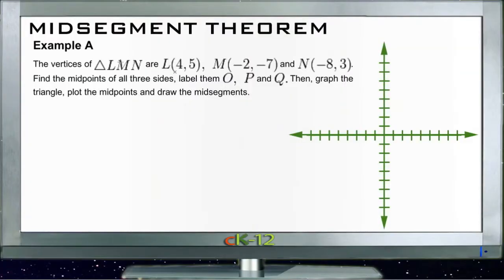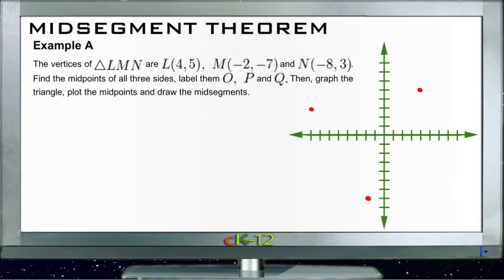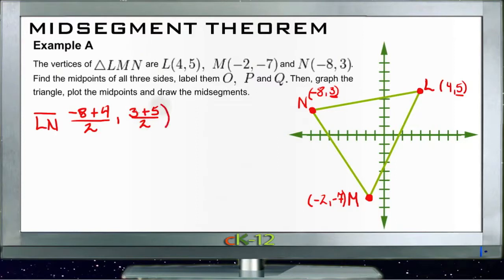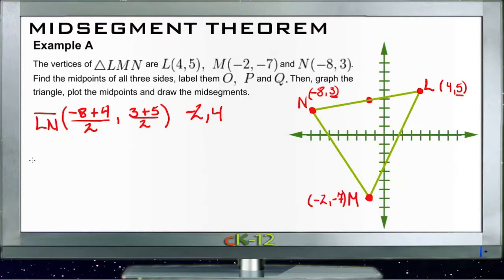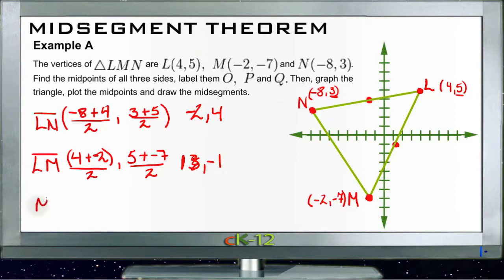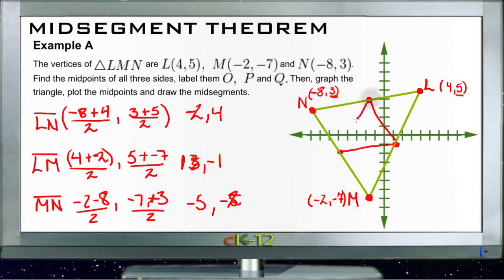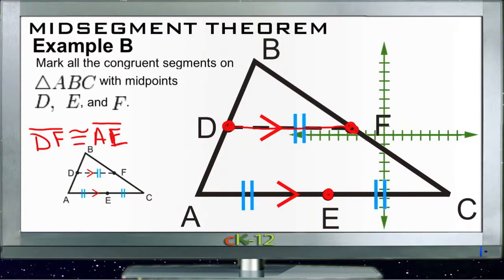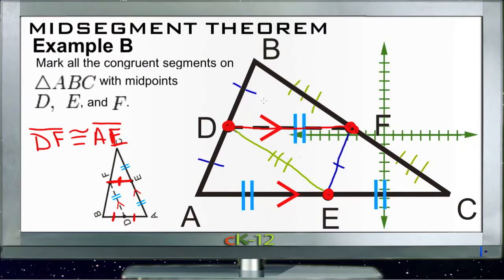Midsegment Theorem: Examples (Basic Geometry Concepts)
Here you'll learn what a midsegment is and how to use the Midsegment Theorem.

This video provides the student with a walkthrough of one or more examples from the concept "Mid-segment Theorem".